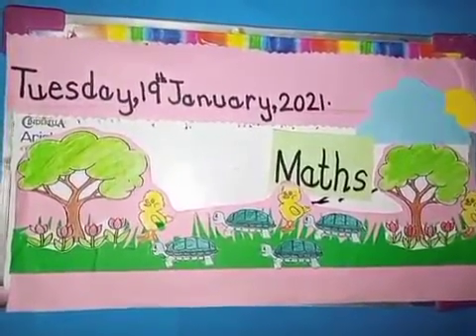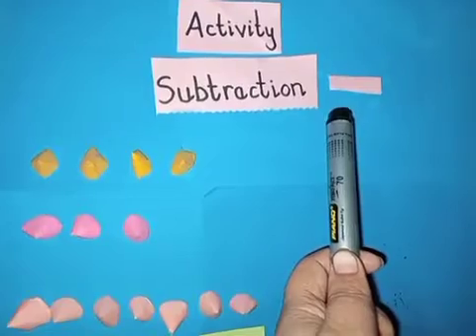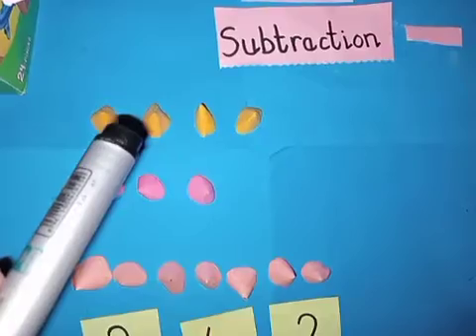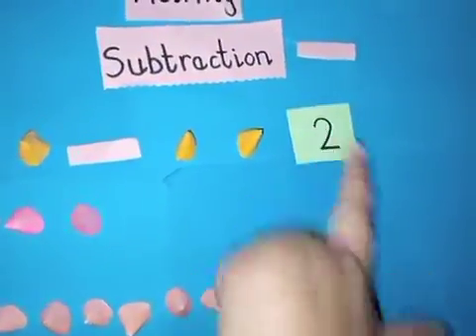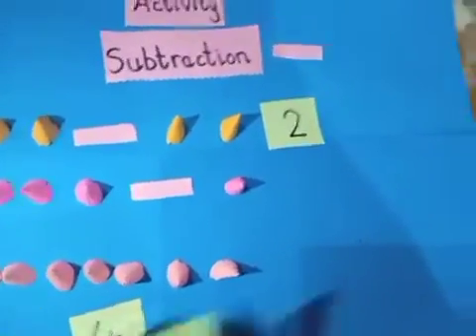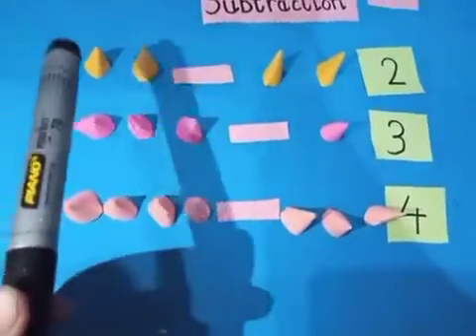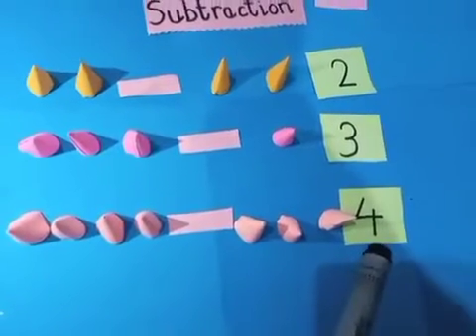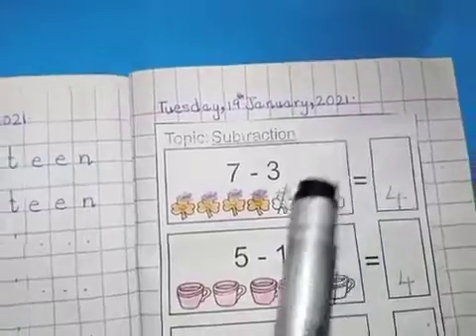Grade LKG| Math | Subtraction